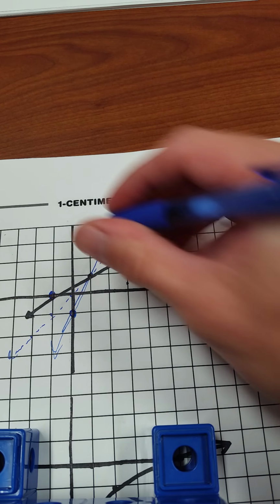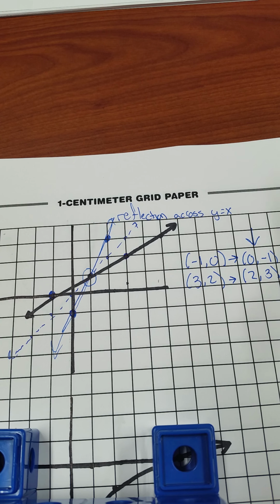Inverses of Functions, graphically